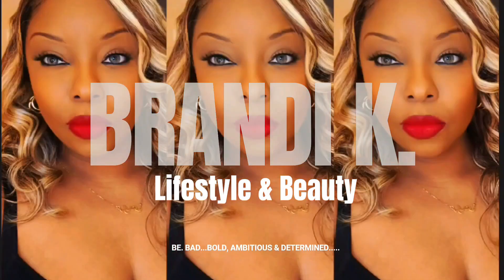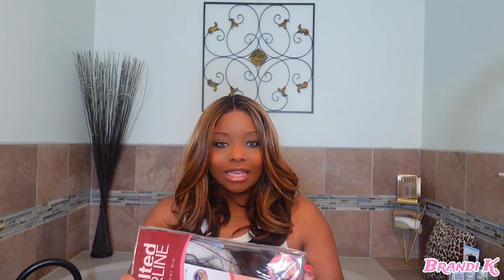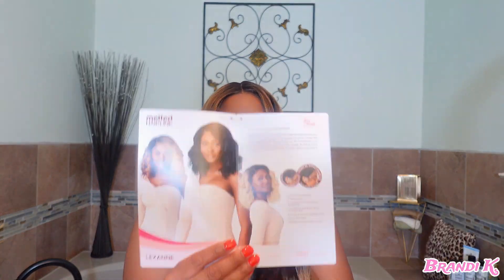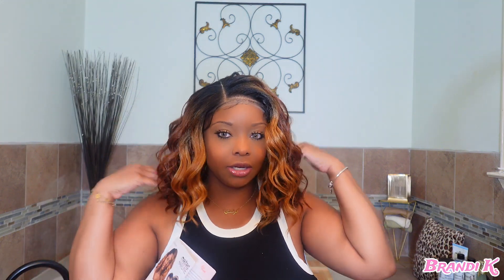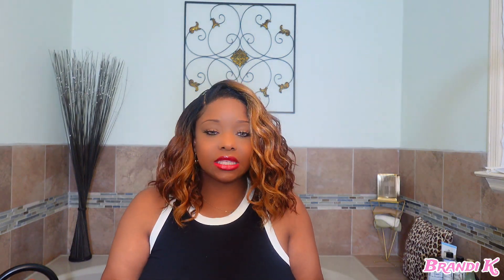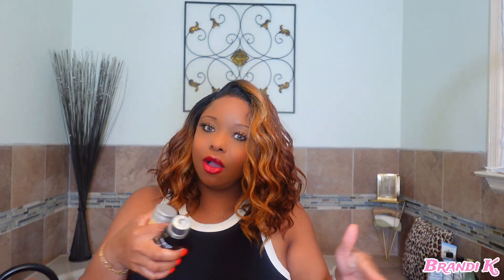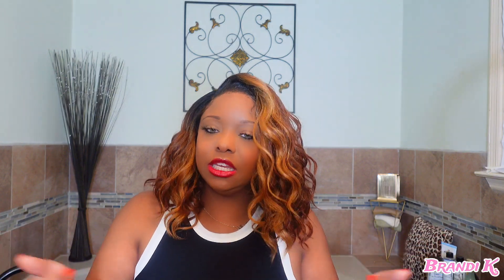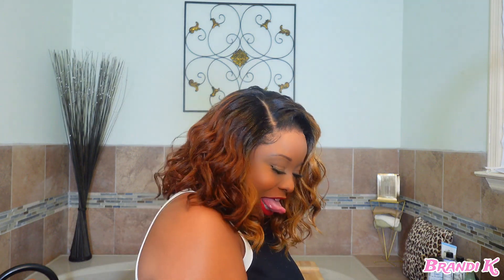Summer Wig You Need- Lexanne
It's another synthetic wig slay for the summer baby! Affordable, easy, breezy summer wig you need!

Food For Thought "Mindset is what separates the BEST from the rest"

Wig Deets:

Outre Melted Hairline
Style: Lexanne
14"
Color: DRFF2/Honey Ginger Brown

Amazon link to wig

XoXo,

Brandi K. 😘